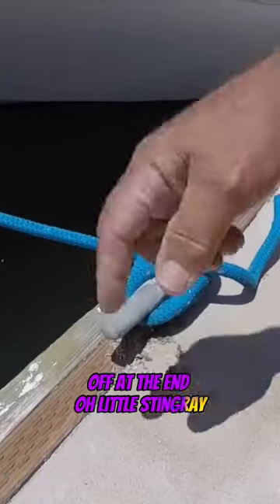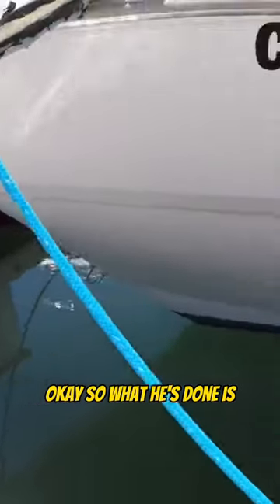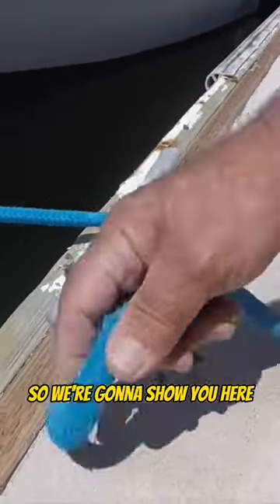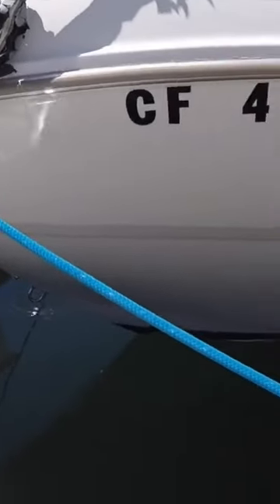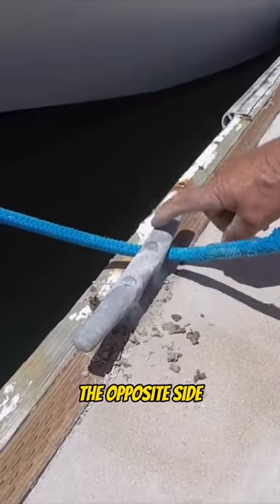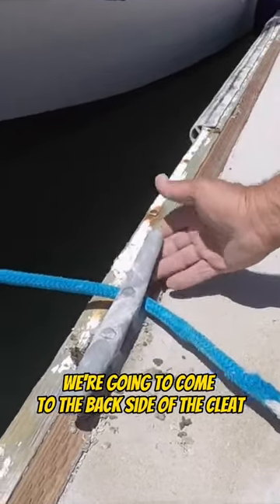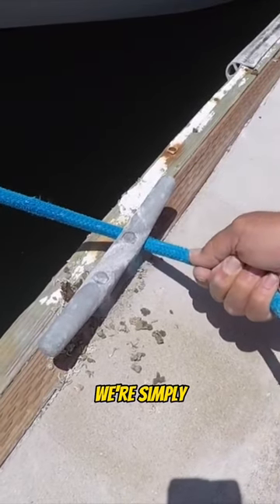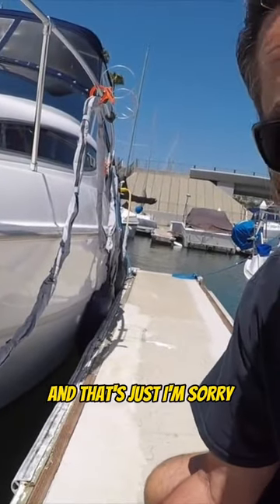How to Tie a Boat to a Dock 🪢🛥